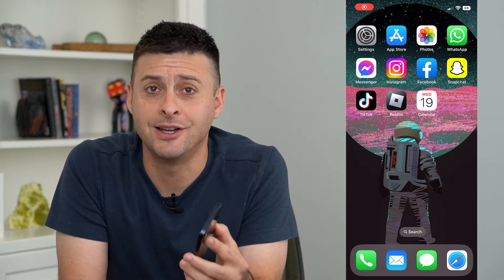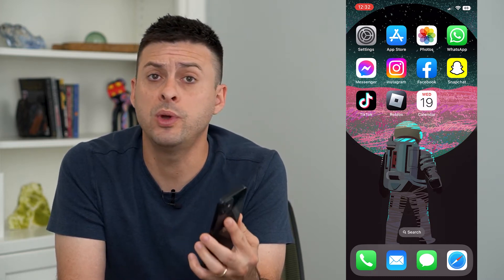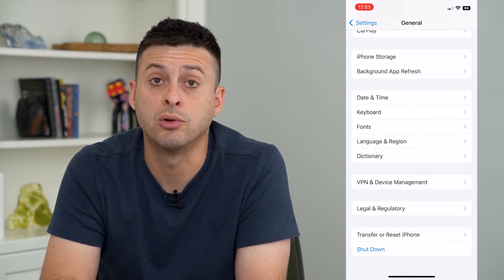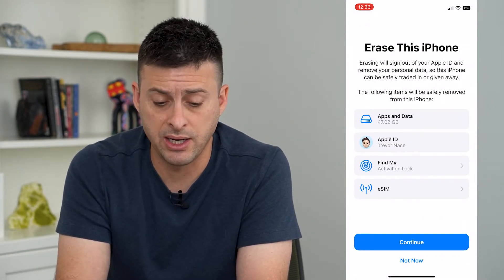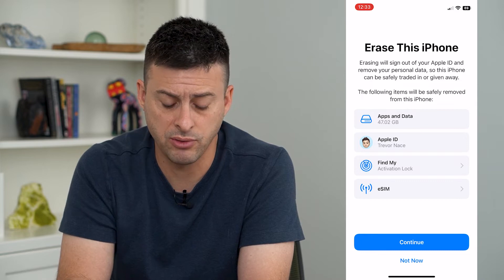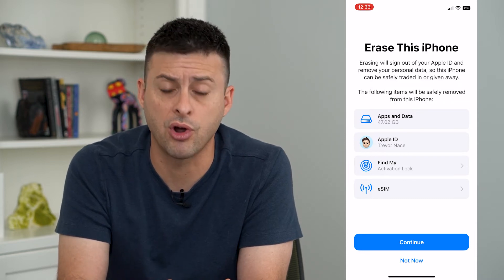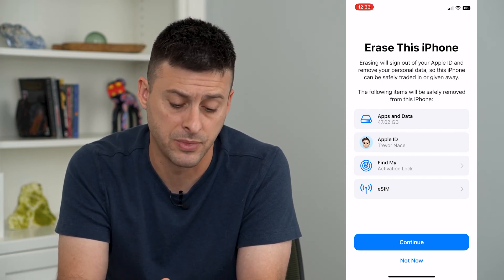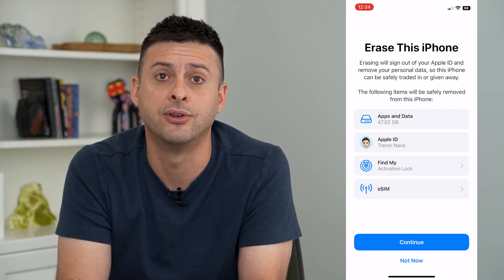How To Erase All Content And Settings On iPhone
Let's erase all of your personal content and the settings on your iPhone back to factory default if you want to start fresh or if you're selling or giving away your iPhone.